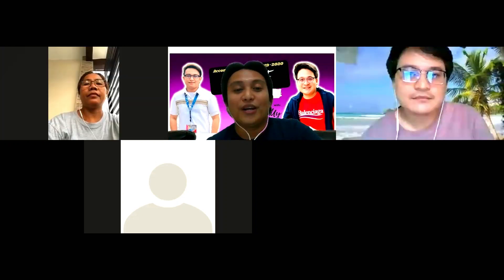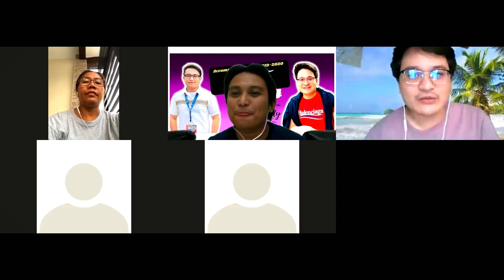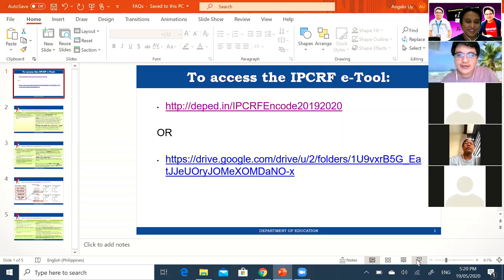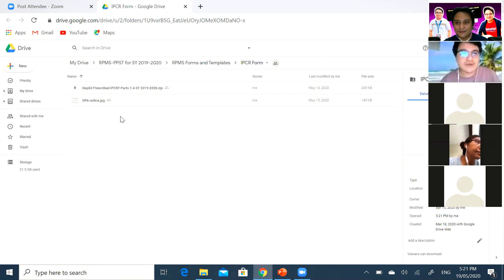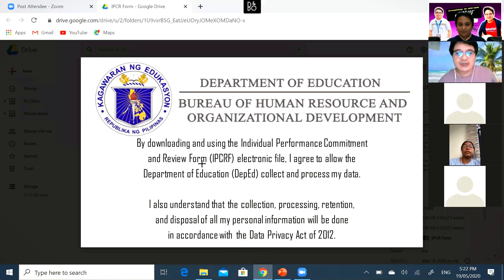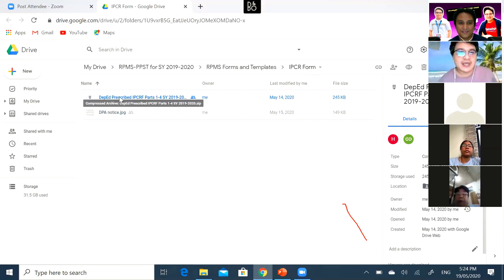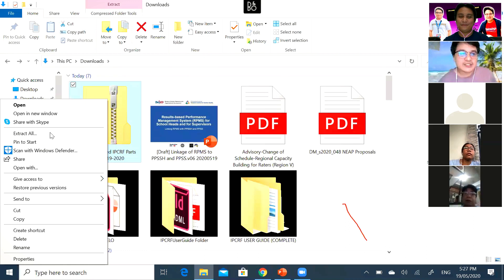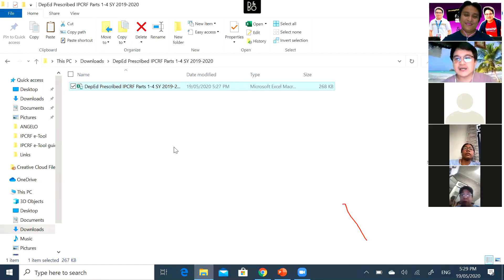How to Download and Extract the 2019-2020 eIPCRF - with TeamGeLoy (Sir Gelo and Sir Kaloy)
This is Part 1, tomorrow we will upload the Part 2, where we will teach you on HOW TO PROPERLY fill out the Teacher Demographics of the 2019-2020 eIPCRF.

We use Filipino so that more teachers can understand and will be assisted.

This is the IPCRF Link: deped.in/IPCRFEncode20192020